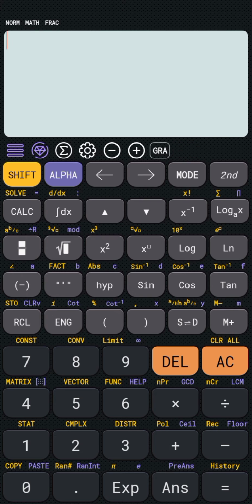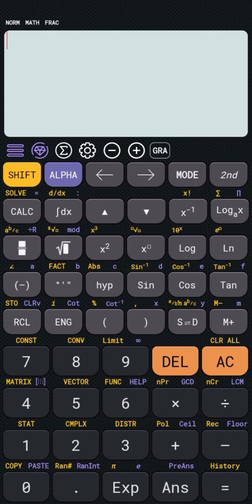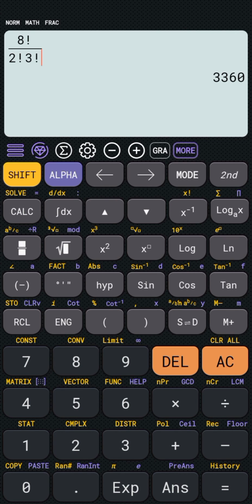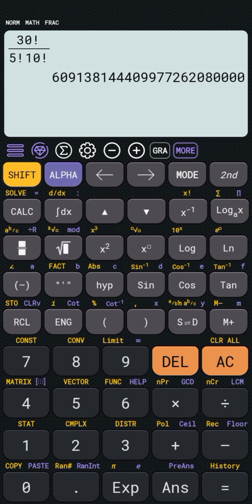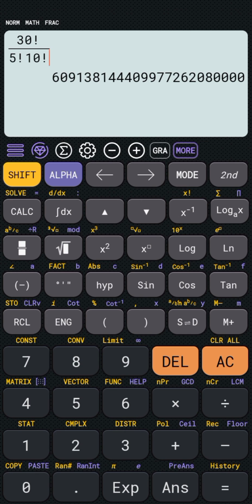3 Easy Tips for Solving Permutations With a Calculator in Minutes!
In this video, you'll learn the shortcut to solving questions using your calculator.

To use calculator to solve quadratic equation,use this link to watch the video.